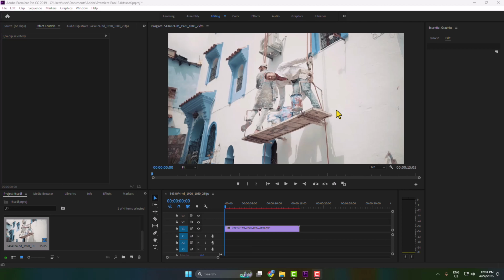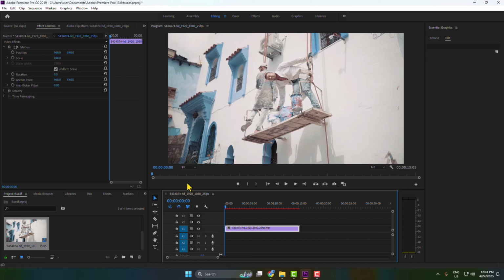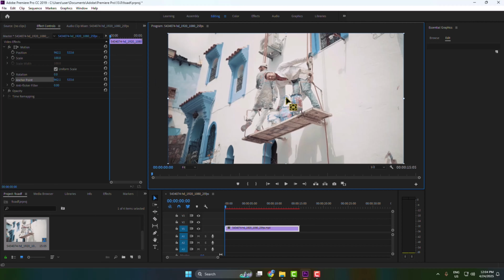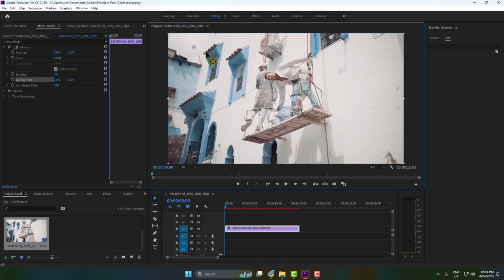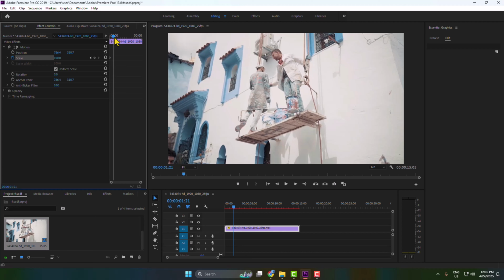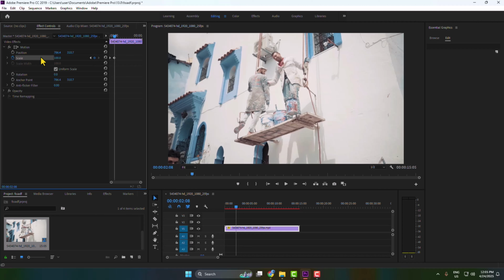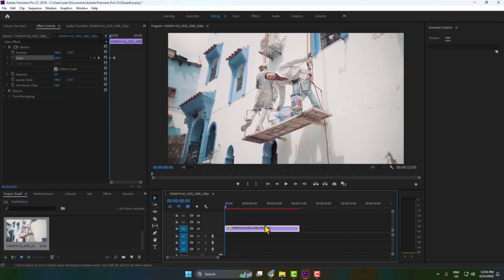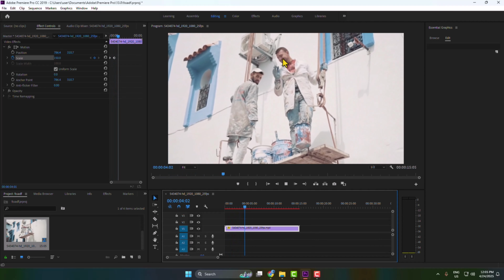How to zoom in 1 part of a video in premiere pro (New Way)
Want to zoom in 1 part of a video in premiere pro, but can't find the right way? Don't worry. Here's all you need to do.

Video Parts:
0:00 Info & Intro
0:07 Go Effect Controls
0:28 Select Skills
0:55 Ending & Outro